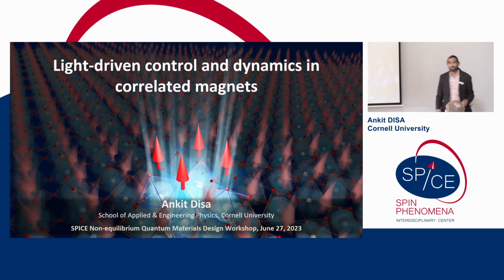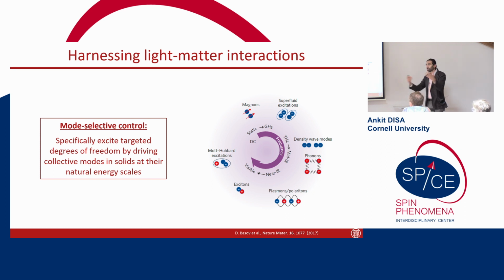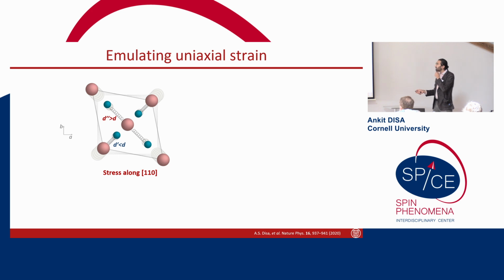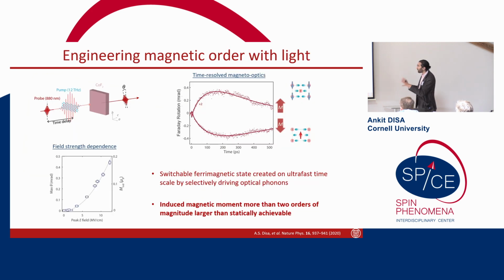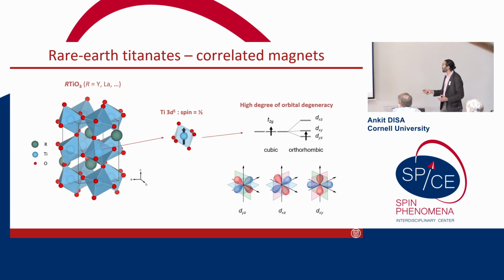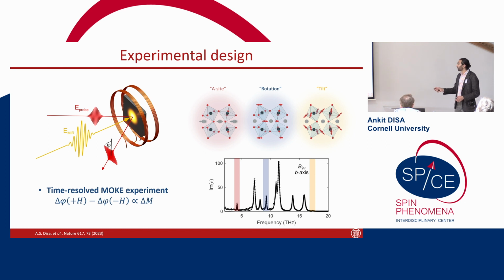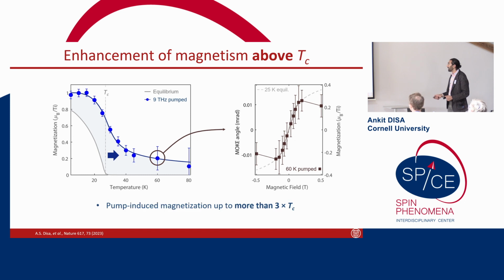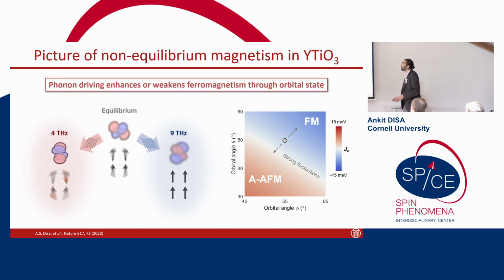Talks - Non-equilibrium Quantum Materials Design 2023 - Ankit DISA, Cornell University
Light-driven control and dynamics in correlated magnets